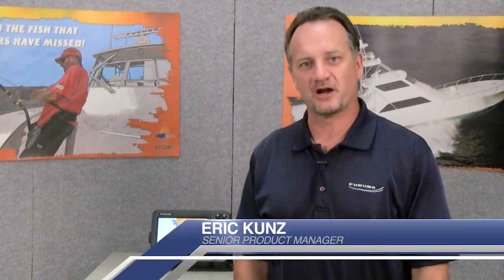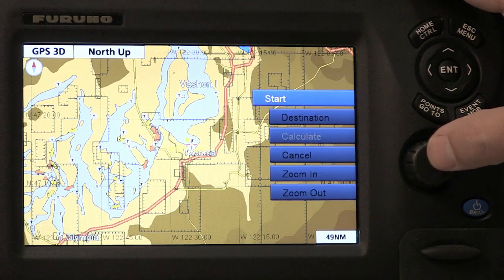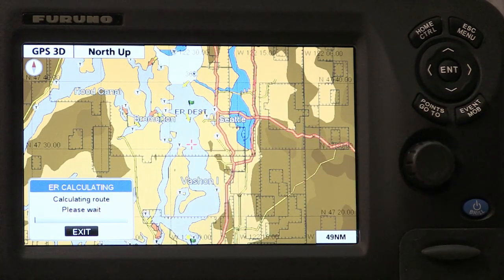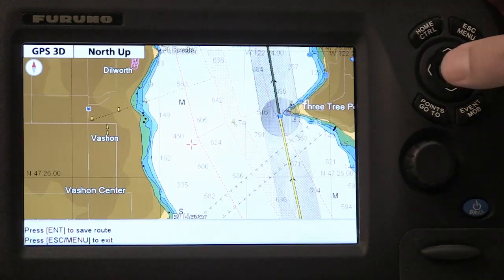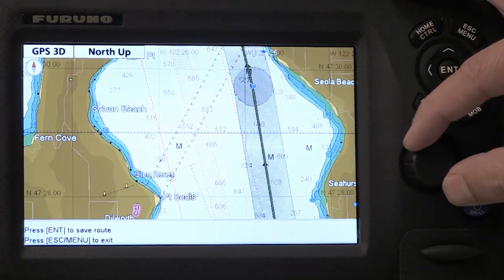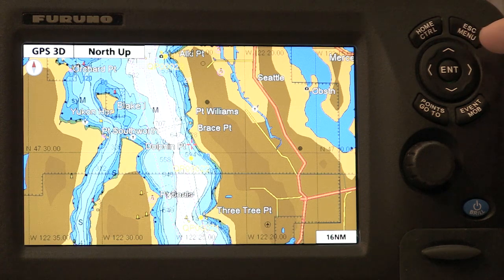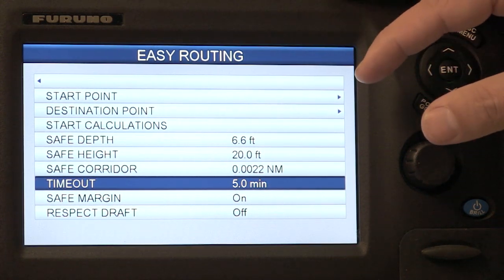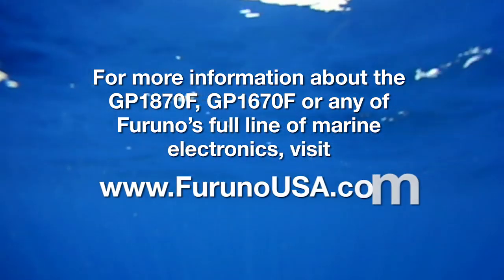Furuno GP1870F & GP1670F Easy Route Function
This is a quick tutorial video from Furuno on how to use the Easy Route function on the GP1870F and GP1670F GPS Chart Plotter / Fish Finder combo units.